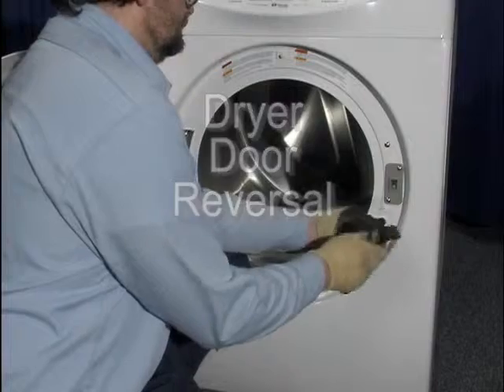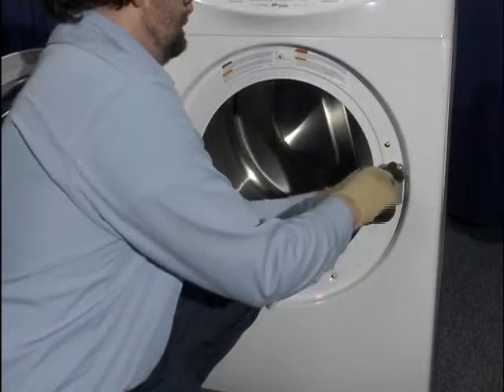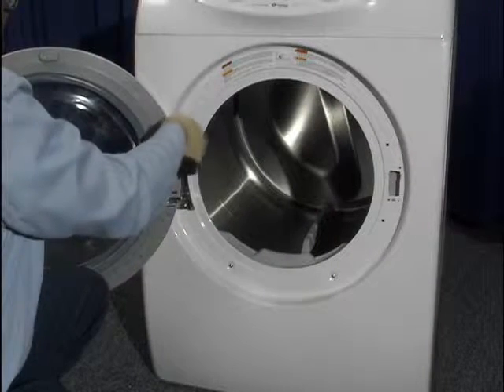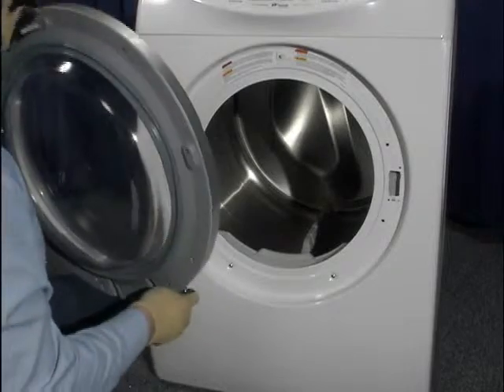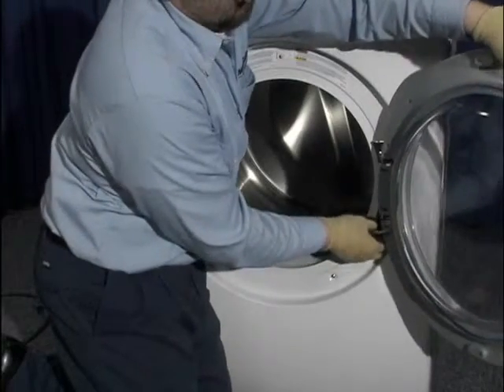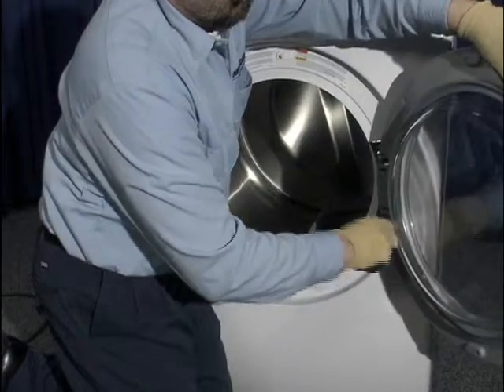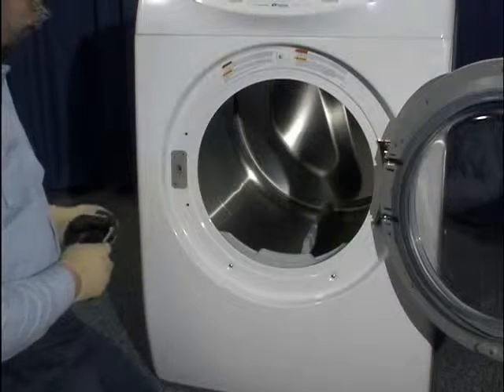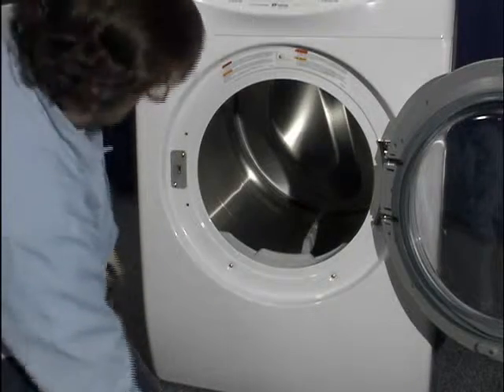MAH 9700 D DoorReverse